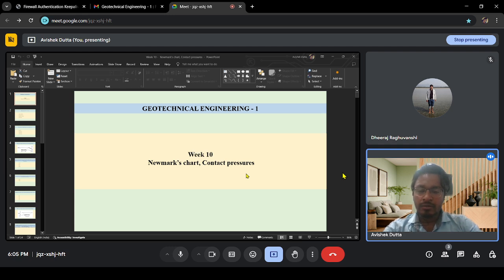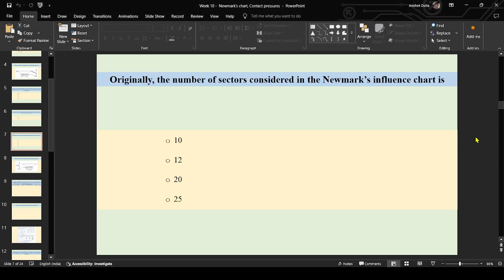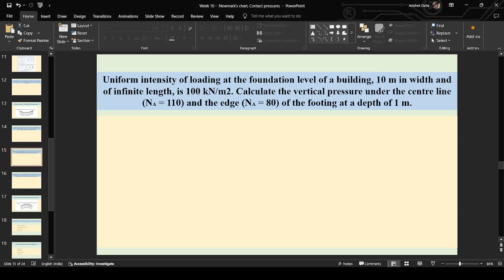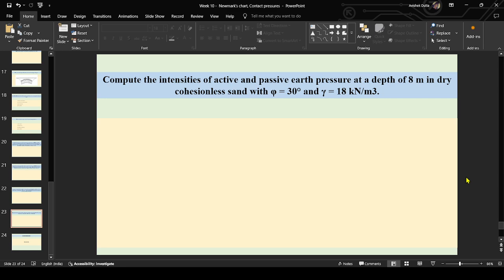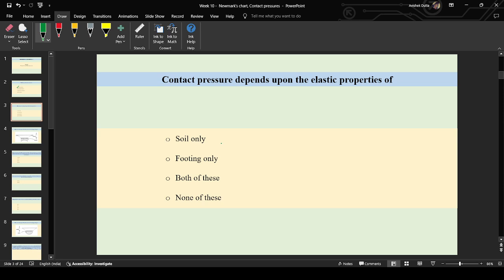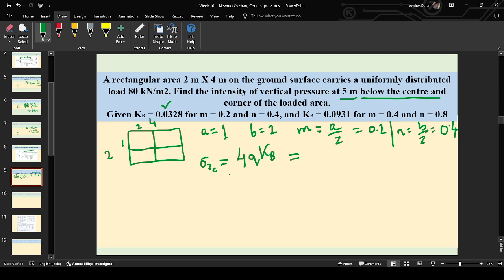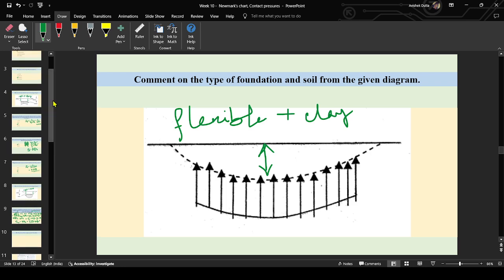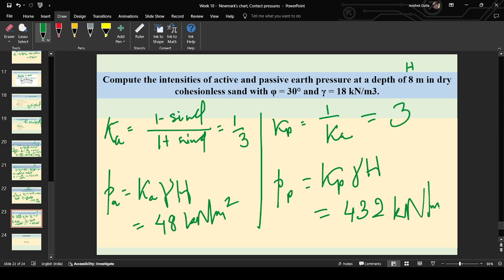Week 10 - Newmark's chart, Contact pressures